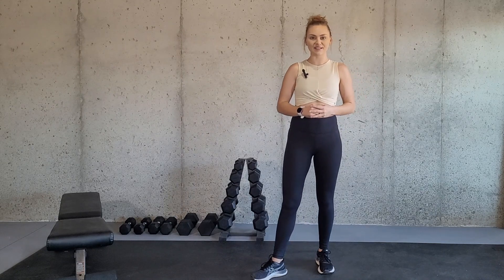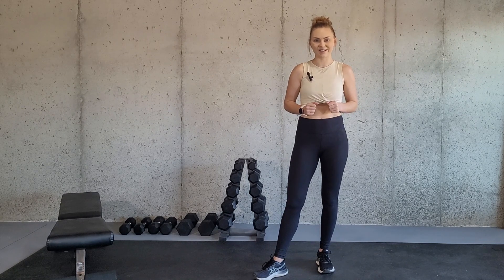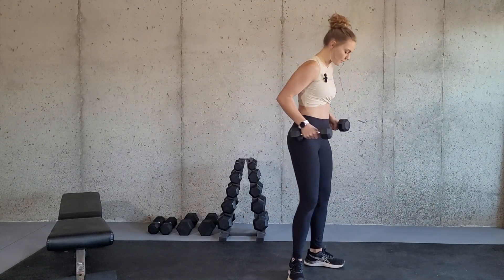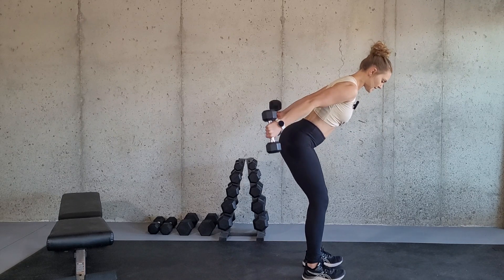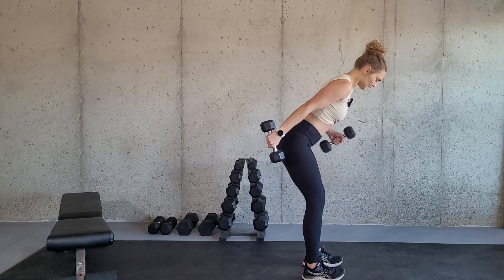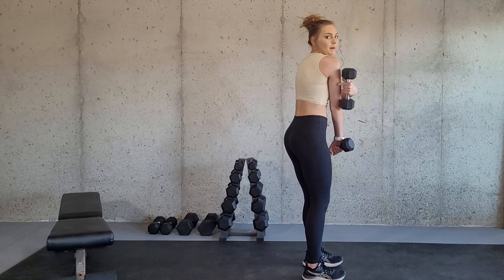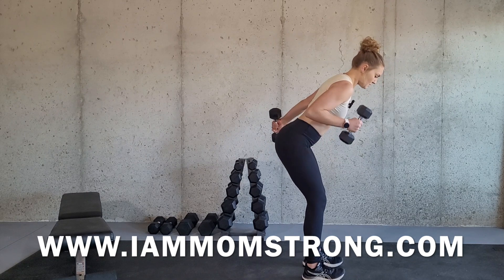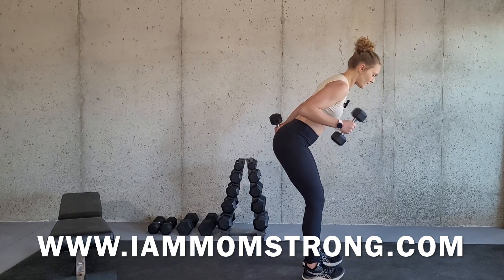ISOMETRIC TRICEP HOLD WITH UNILATERAL RELEASE | How to do this exercise